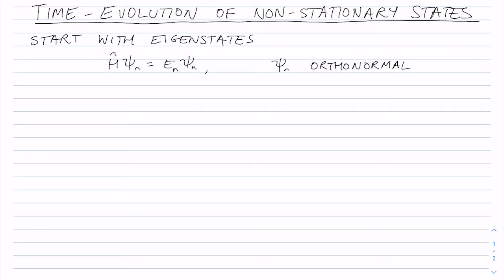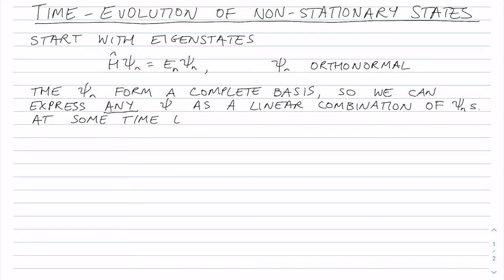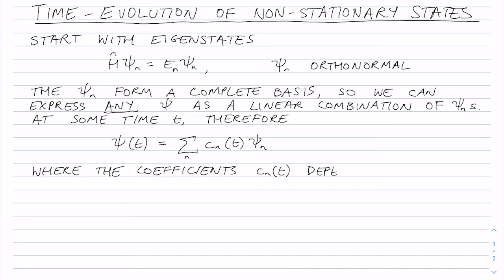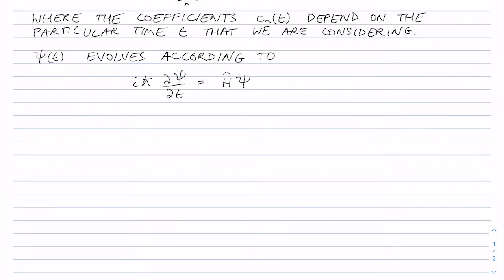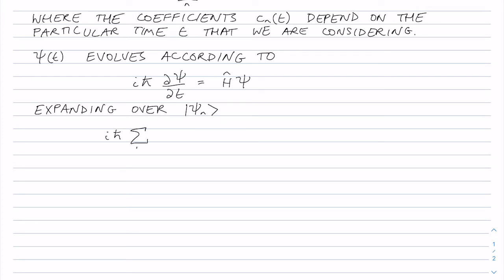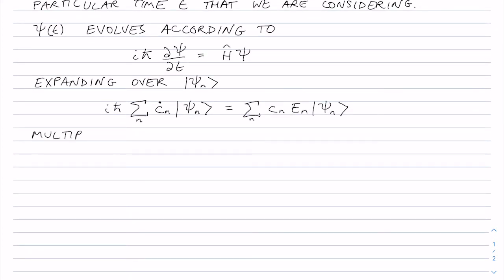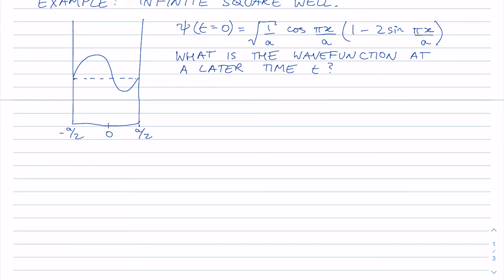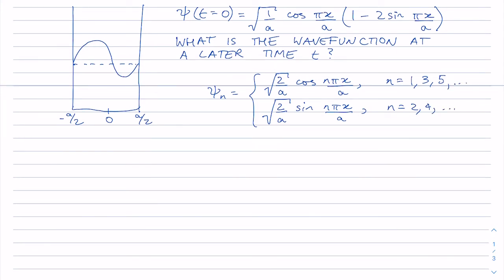Non-stationary states and the time-dependent Schrödinger equation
Introduces the Schrödinger formalism of time-dependence of non-stationary states, where the wavefunction is expressed in the basis of stationary eigenstates.